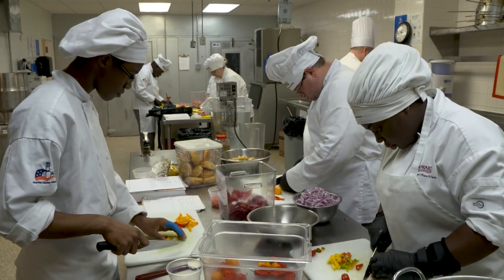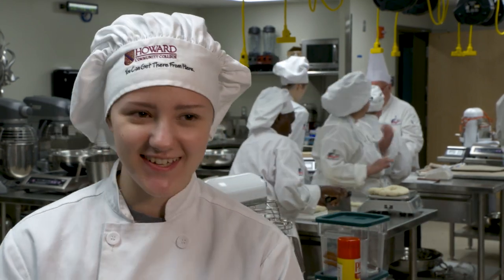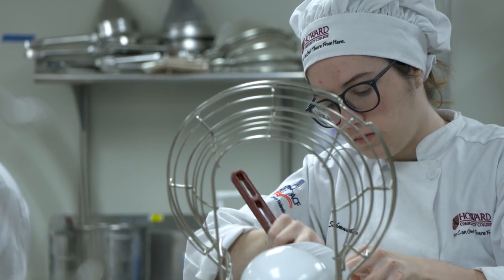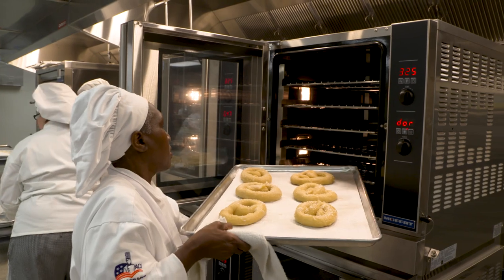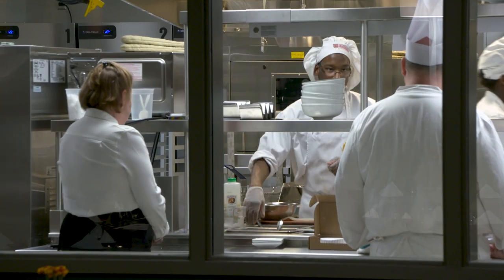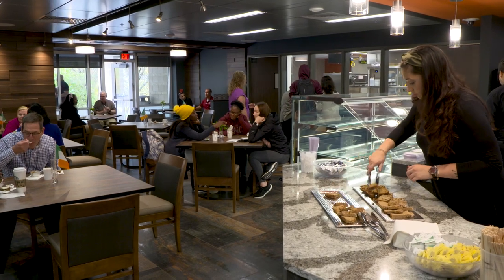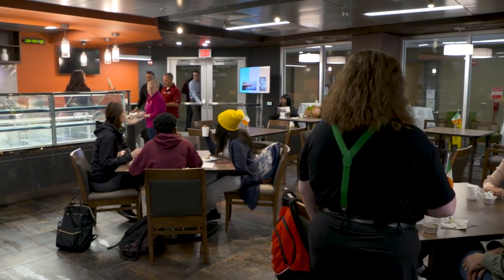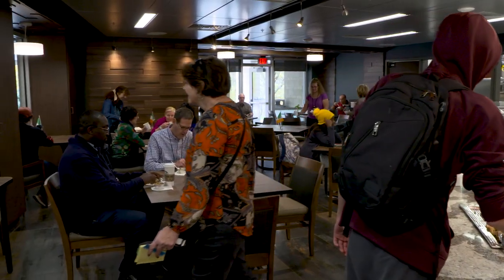Tour of the Center for Hospitality and Culinary Studies | Howard Community College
Take a look inside HCC's newly renovated Center for Hospitality and Culinary Studies. With state-of-the-art kitchens and a student-run restaurant lab, this space will serve students now and into the future.